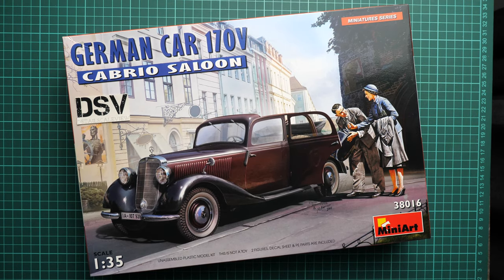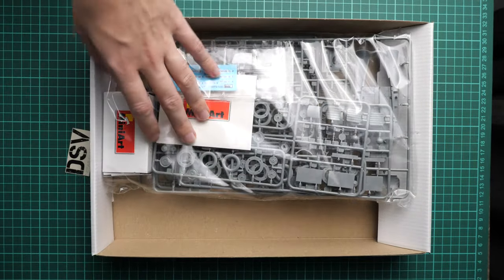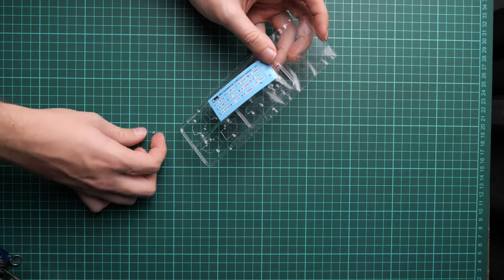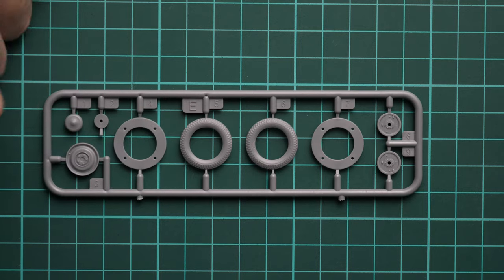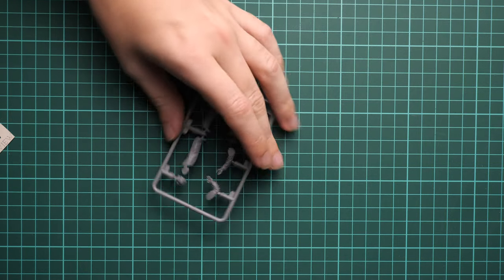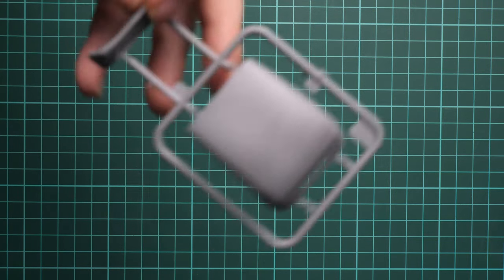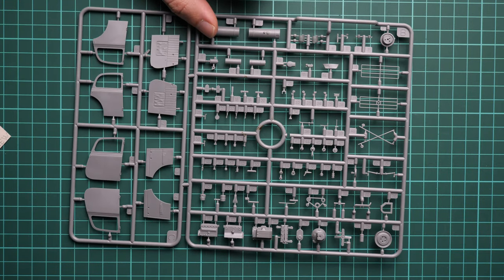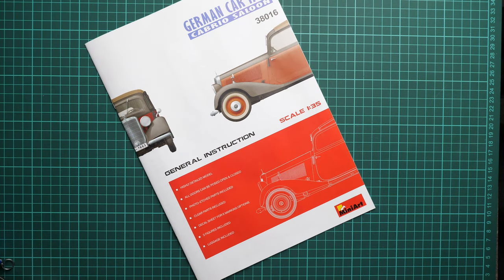Miniart 1/35 German Car 170V Cabrio Saloon (38016) Review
This time we check closer fresh release from Miniart. Plastic copies cabrio saloon in popular scale. Such kit might be handy for a nice diorama because it features several useful things inside.